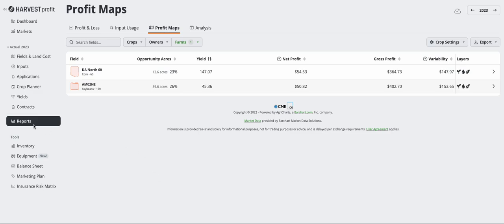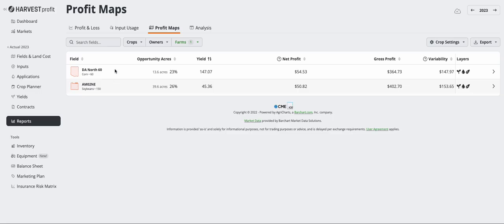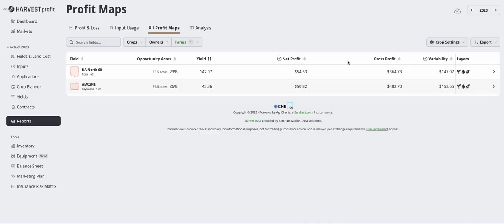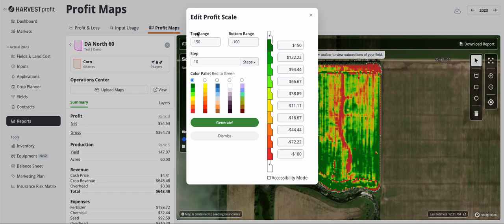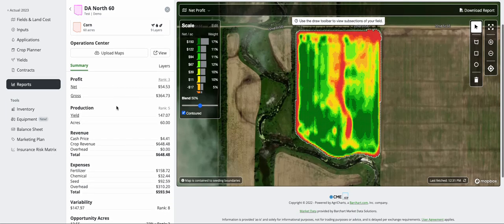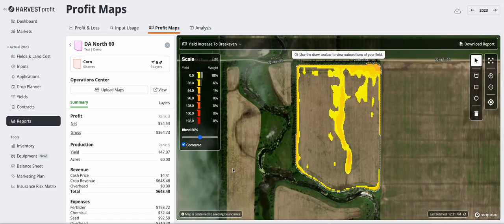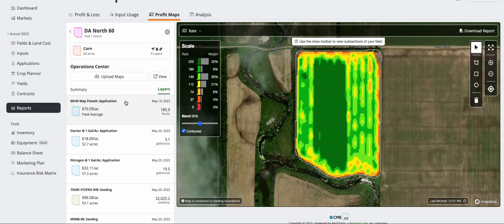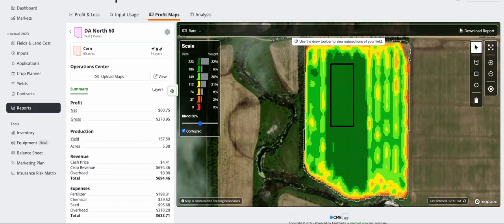Harvest Profit - Profit Maps Overview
Unlock Field-Level Profitability with Profit Mapping

Discover how our Profit Mapping feature makes it easy to calculate profitability geospatially. Easily view which areas are losing money and make informed, field-level decisions that drive profit. Whether you're managing a few fields or an large operation, our tool helps you turn insights into action—fast.

Harvest Profit is a leading farm management software tool that provides valuable insights and analytics to help farmers make better decisions and maximize their profitability. With Harvest Profit, farmers can gain better insight into their costs, revenues, and profits, allowing them to make smarter decisions about how to optimize their businesses.

If you're a farmer or agribusiness owner looking to streamline your operations, increase your profits, and save time, Harvest Profit is the solution you've been looking for.